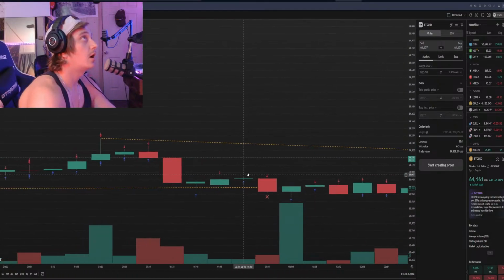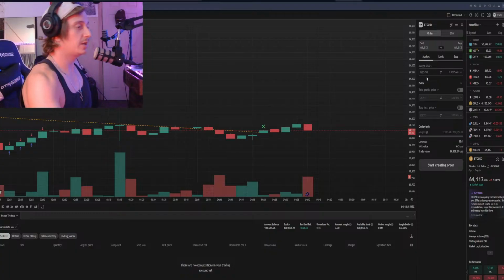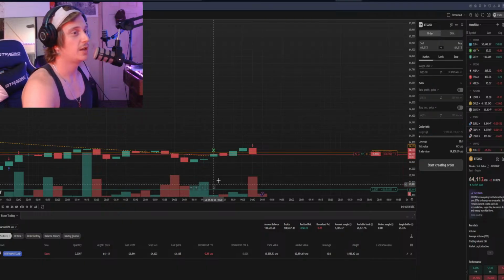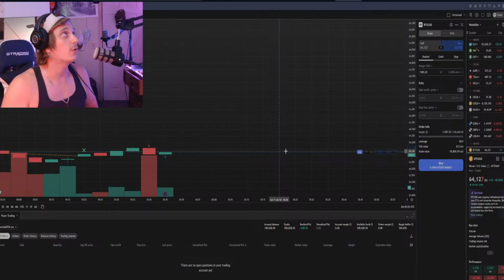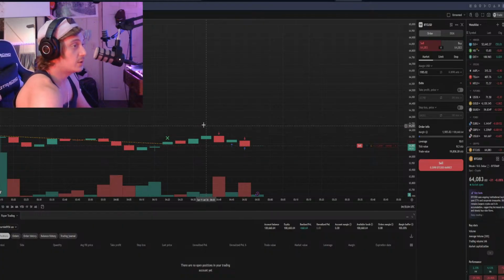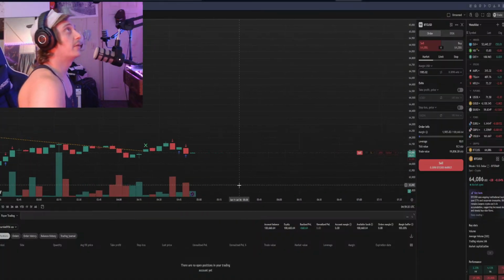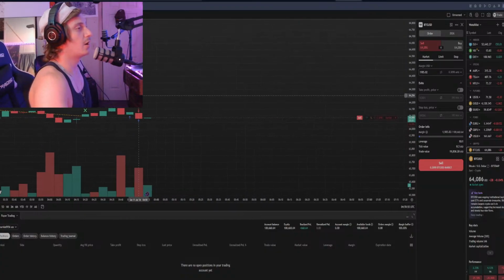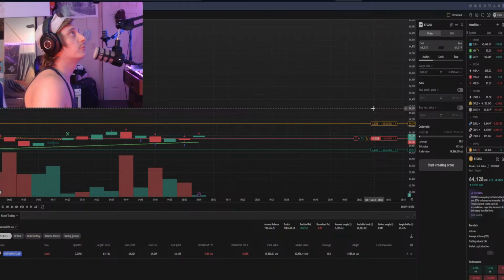Can I Turn $1,000 into 1 mIllion? (Paper Trading Bitcoin)